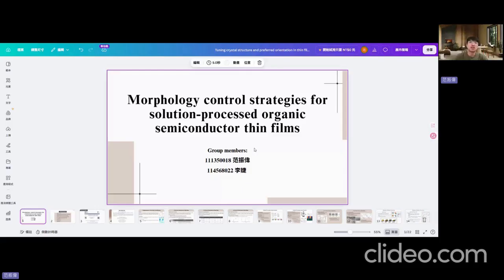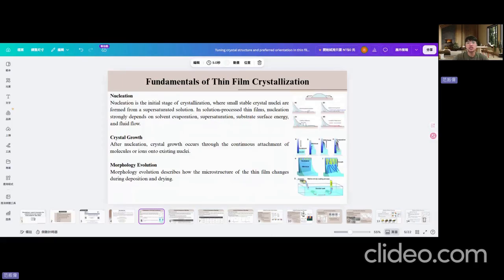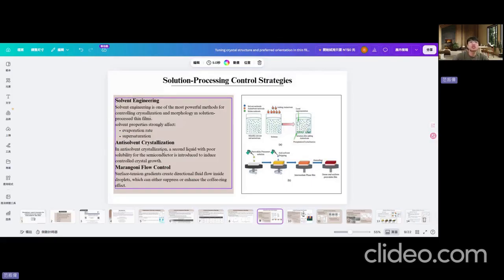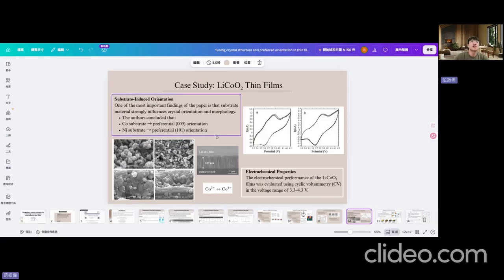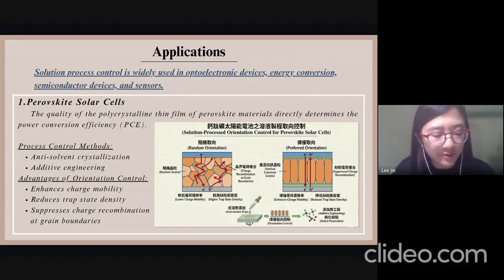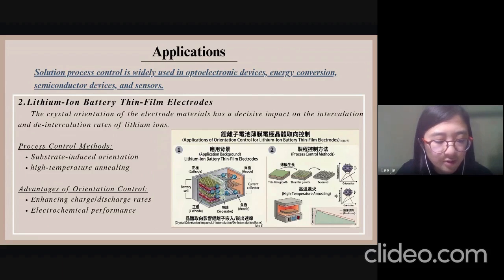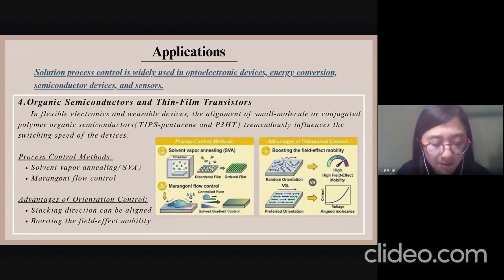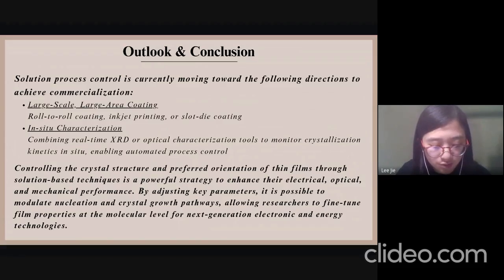clideo editor 5f0fecdf41394530a11639077f2359d4